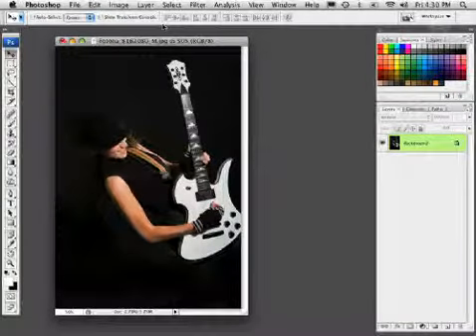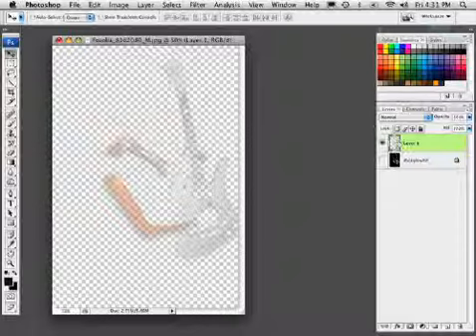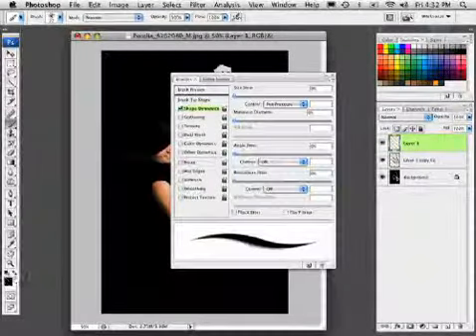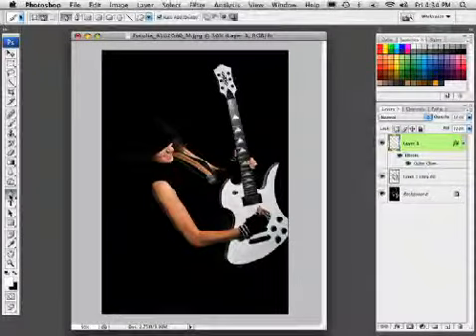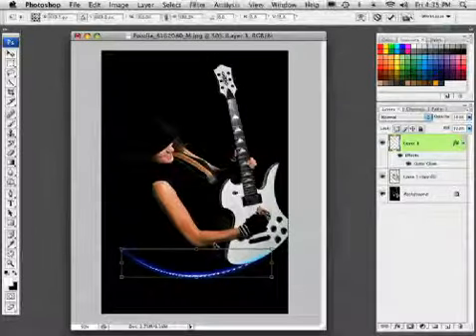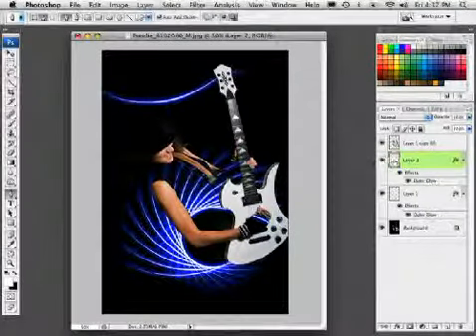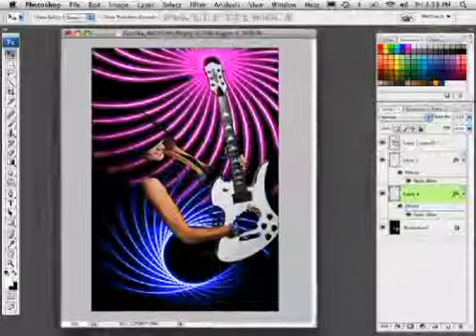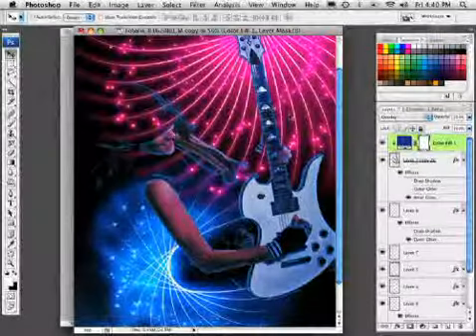Lighting Effects Effects Tutorials Planet Photoshop